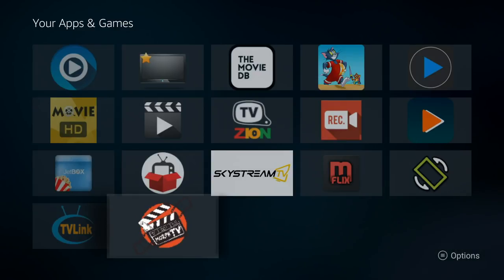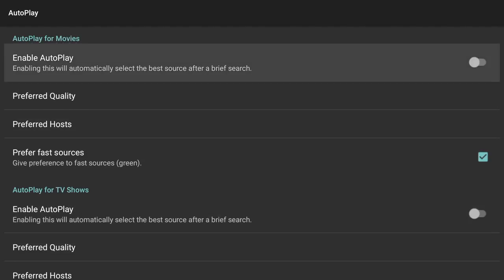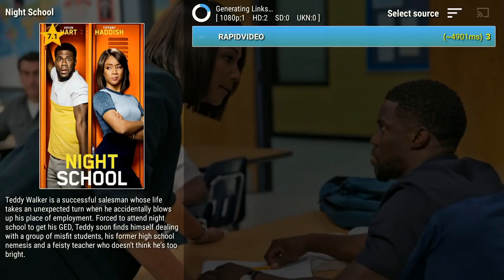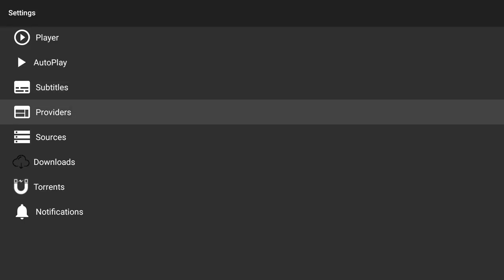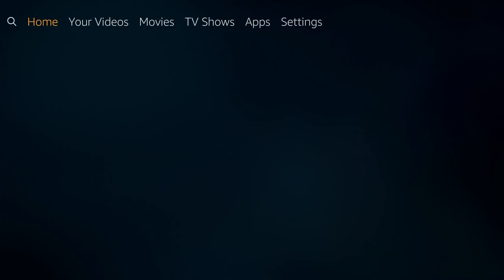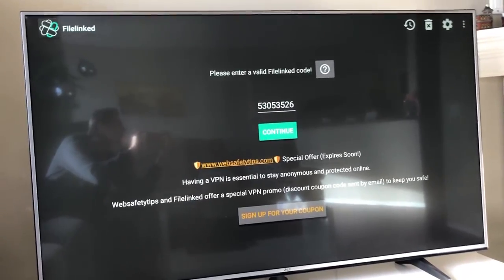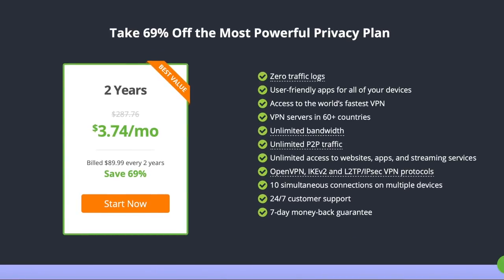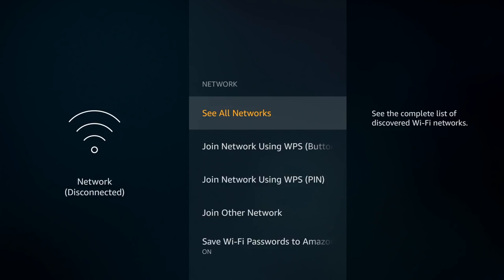This App is a MUST HAVE for 1080P Movies & TV Shows in 2019! | Works GREAT with Android & Firestick!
In today's episode, we take a look at a must have app for 1080p Movies and TV Shows in 2019! With plenty of HD links, no mouse toggle required, no buffering and a one click play option, Morph TV is one of the BEST movie apps for 2019 and a MUST HAVE app for 2019 and takes the number one spot for 1080p Movies & TV Shows on all your devices in 2019!

🔐 Stay safe whilst using Morph TV by grabbing yourself an AMAZING deal of $3.74 a month of IPVanish VPN through my special 🛡️ [OFFER LASTS TILL JANUARY 1ST!]

❇️ Get yourself the best IPTV with a Reality Media Subscription!